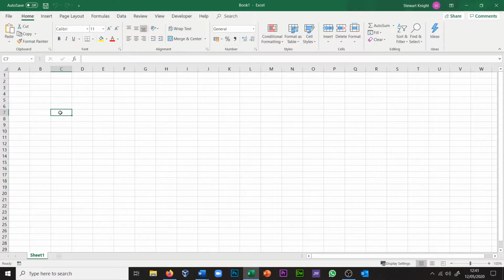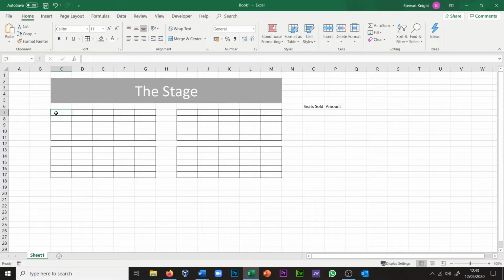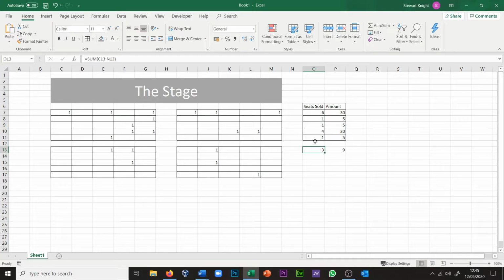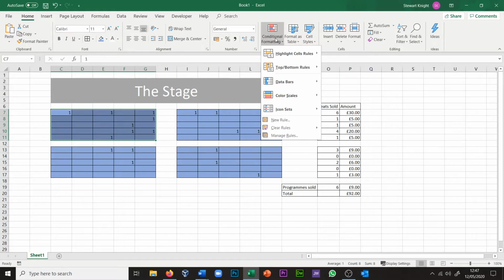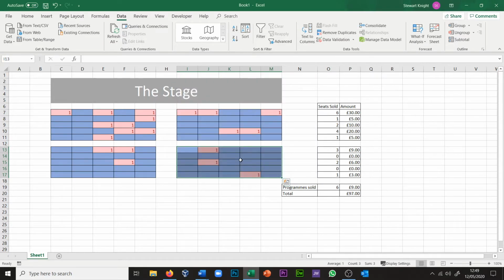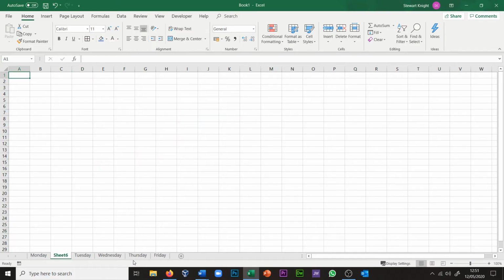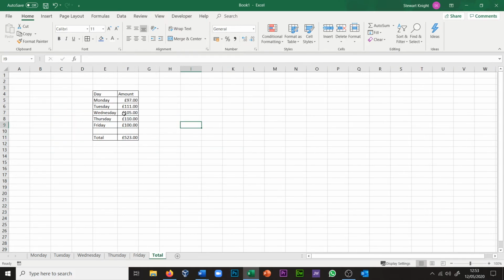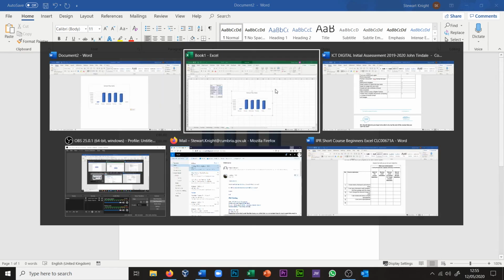Excel Spreadsheets Lesson 2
In this video we create a seating plan for a school play. We use conditional formatting to highlight the cells where someone is sat, we add data validation to prevent an illegal value being added (such as two people sitting in the same seat) and then we create the sheets for the whole week. When we've done that we create a Totals sheet and add up Monday - Friday revenue and create a bar chart that we can copy into word or powerpoint.